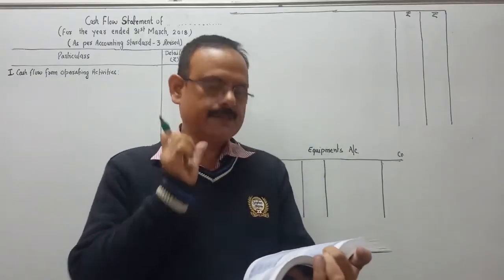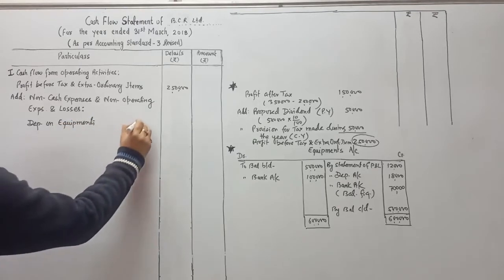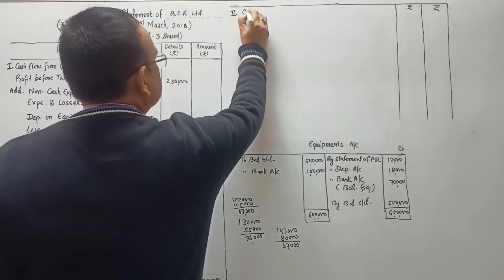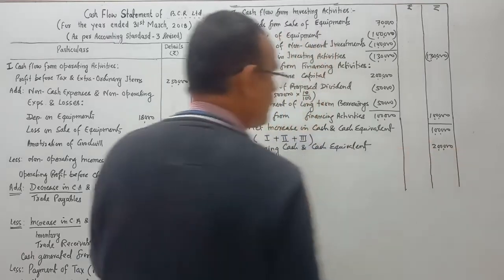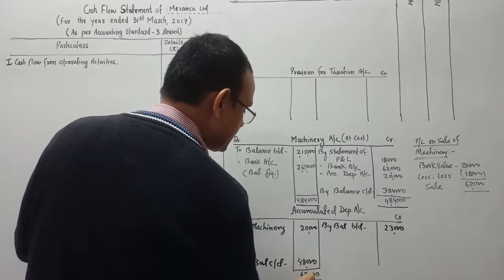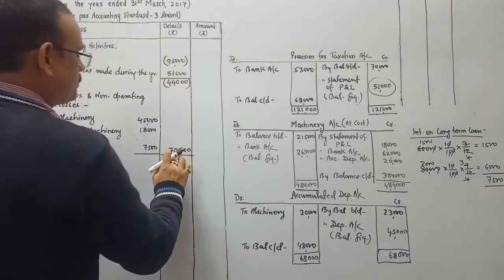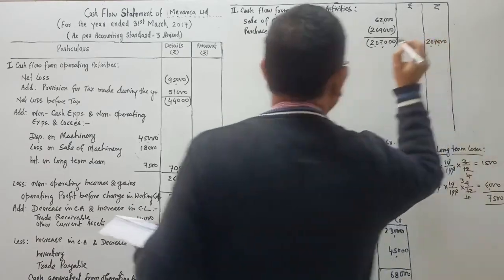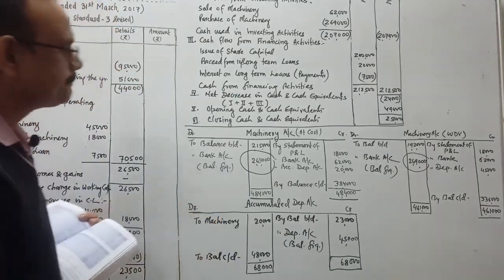CBSE Class 12 Accountancy - Cash Flow Statement - Video 6